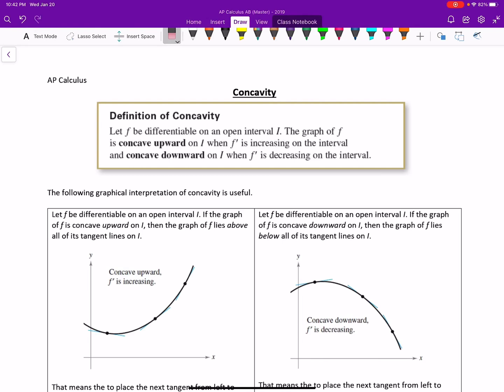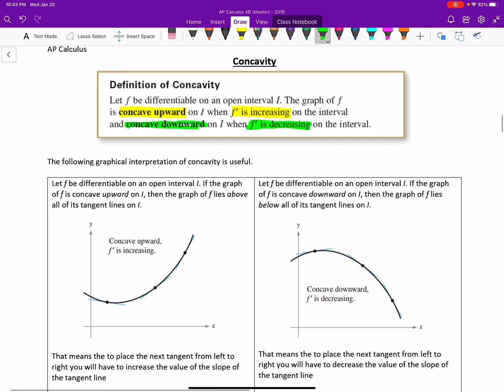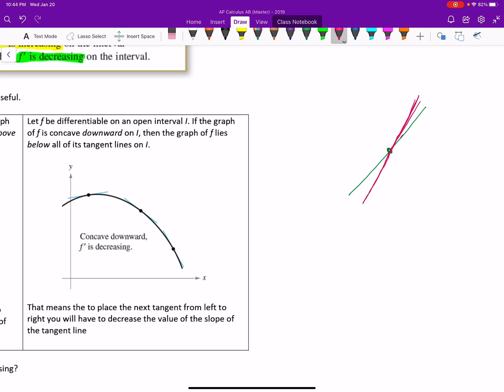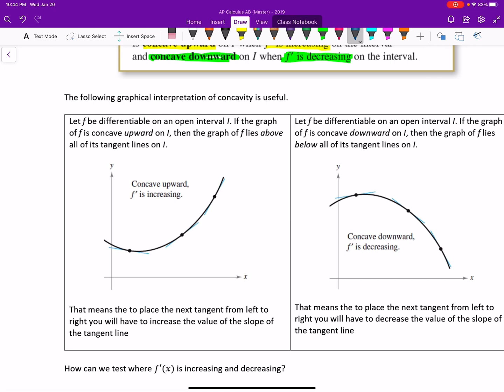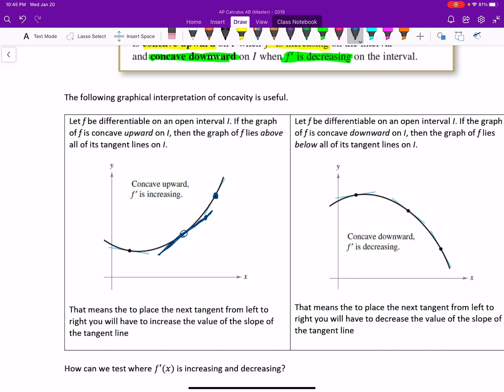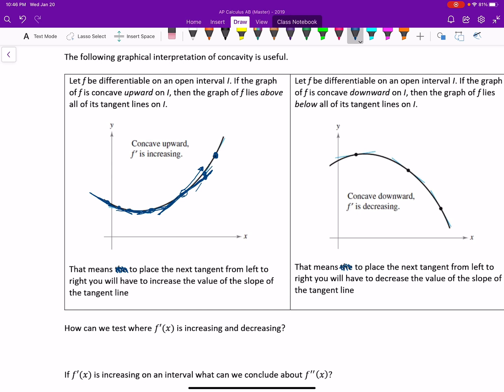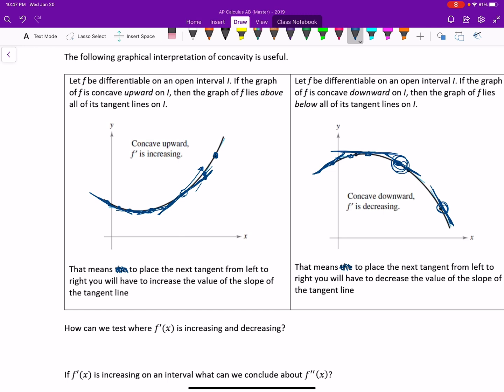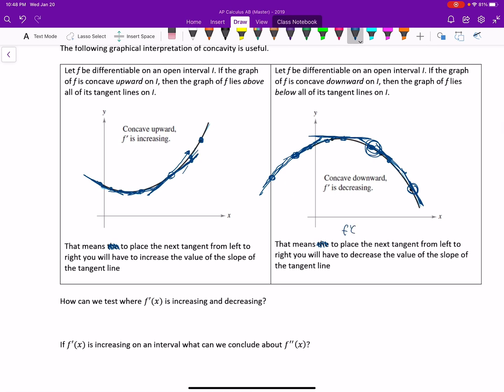(4.4) Concavity - Definition